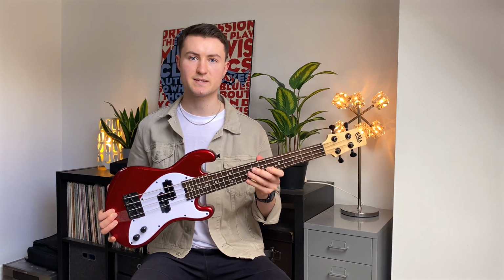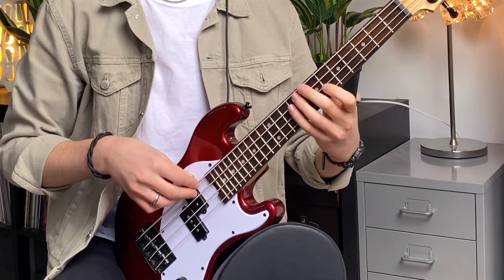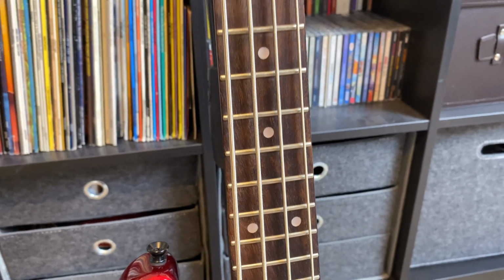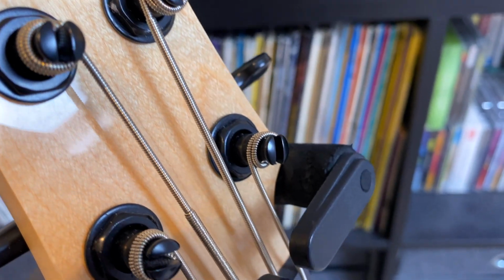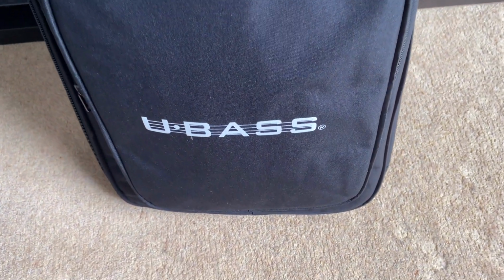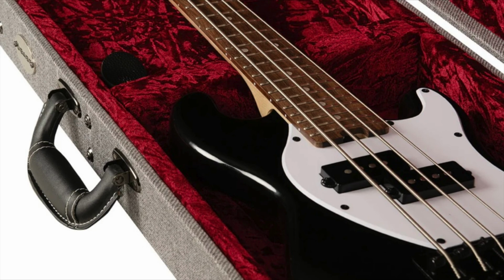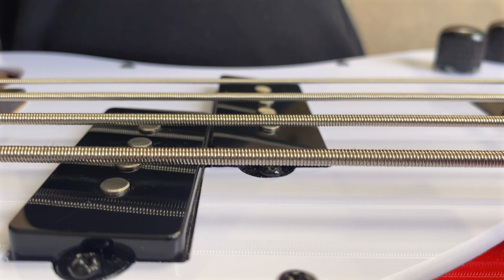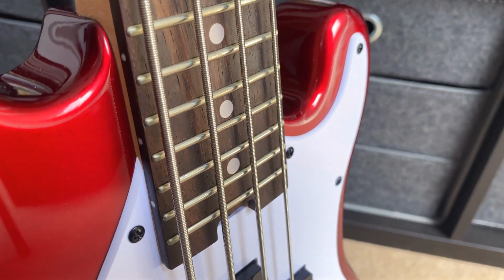Kala’s Solid Body U Bass is Amazing! Here’s Why…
Join me in this demo and review as I explore the Kala Solid Body U-Bass! In this video, I demonstrate the big tones this tiny bass produces with a funk groove, jazz walking bass and bass solo. It has a unique warm, springy and expressive bass guitar sound reminiscent of the P Bass. Discover why this innovative instrument is capturing the hearts of musicians and bass players everywhere. We’ll explore its incredible sound, portability, and creative versatility, along with tips on how to get the best out of it. Whether you’re a fellow musician or a bass enthusiast, I hope this review will inspire you to embrace the magic of the U Bass!

Video Chapters:

00:00 Intro
00:36 Funk
01:30 Tone Review
02:03 Jazz
02:45 Spec Review
03:49 Solo
05:04 Standout Features